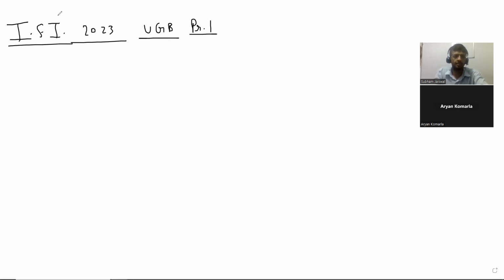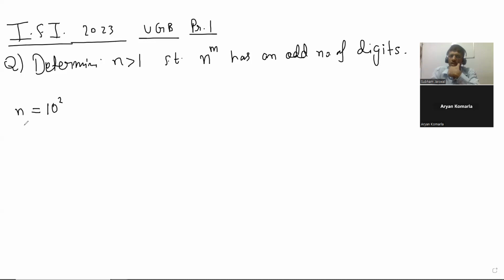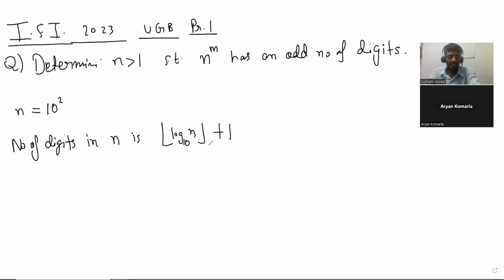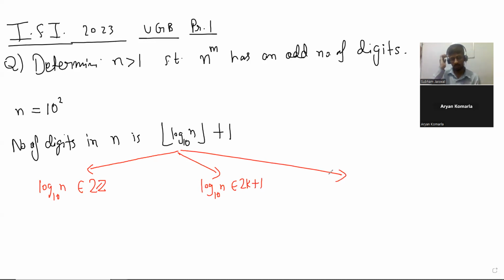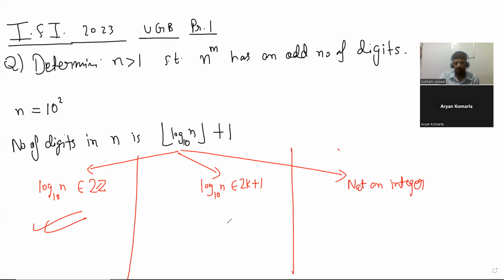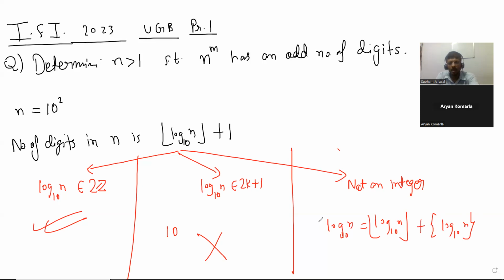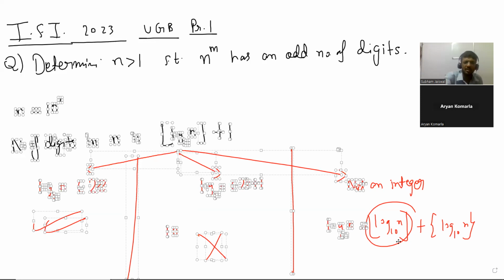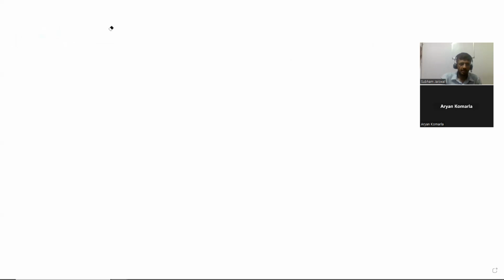ISI 2023 UGB P1